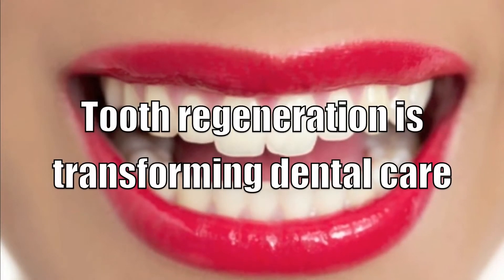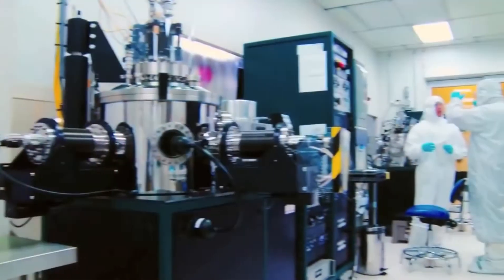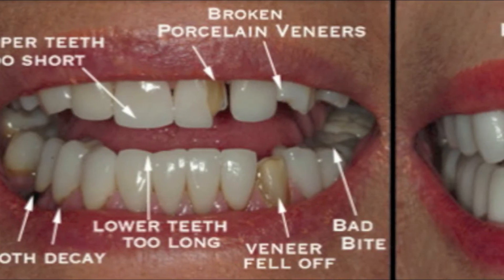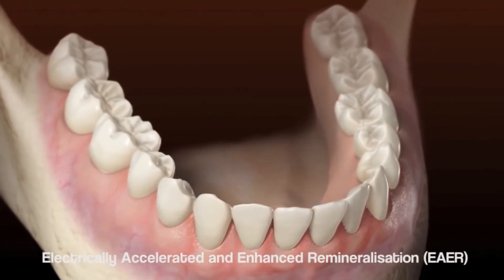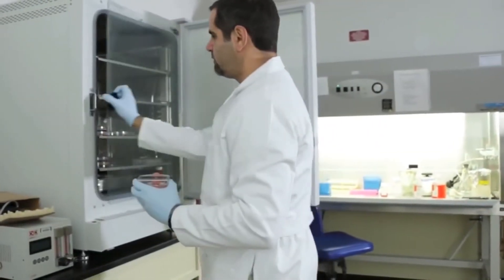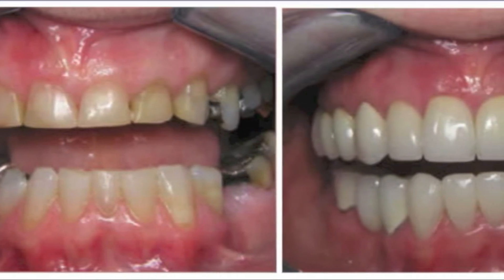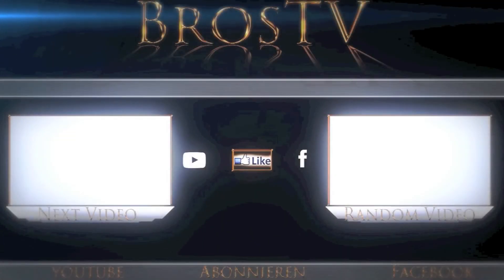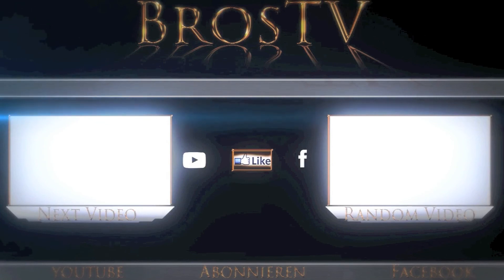TOOTH REGENERATION IS TRANSFORMING DENTAL CARE IN 2017 -BrosTV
Having been demonstrated in mice,* bioengineered tooth regeneration is becoming available to humans.* A combination of stem cells, scaffold material and signalling molecules can be used to regrow a fully functional, living tooth in around two months – complete with roots, inner pulp and outer enamel. Until now, dental implant therapies had required pre-existing, high quality bone structures to support the artificial implants. Full reconstruction of natural, healthy teeth in patients without adequate bone support is therefore now possible.

Another technique to emerge this year is Electrically Accelerated and Enhanced Remineralisation (EAER). This allows a decayed tooth to effectively repair and heal itself without the need for drills, needles or fillings. This breakthrough procedure uses electrical stimulation to help teeth "remineralise" by pushing minerals like calcium and phosphate back into the tooth to repair the damaged site.*

Further into the future, dentures and fillings gradually become obsolete as a result of these and other new treatments, improving the health and well-being of millions of people.